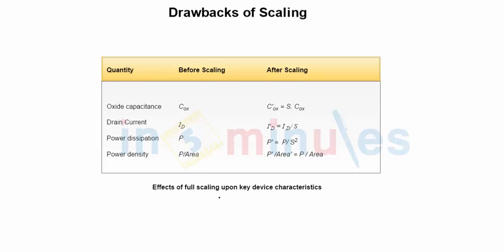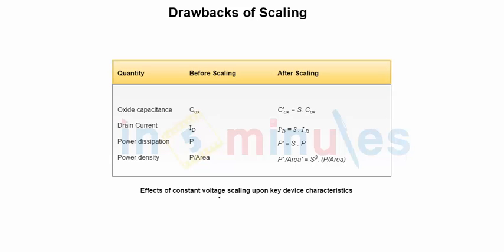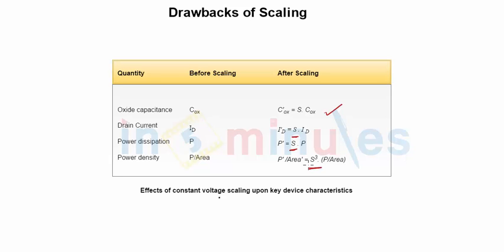Module1_Vid9_Drawbacks of Scaling_Gatetunneling_Oxidebreakdown_Electromigration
Hi All,

This video basically covers the Drawbacks of Scaling - Gatetunneling, Oxidebreakdown Electromigration.